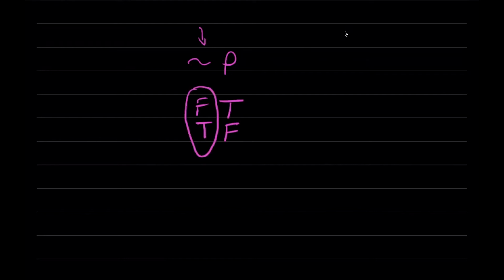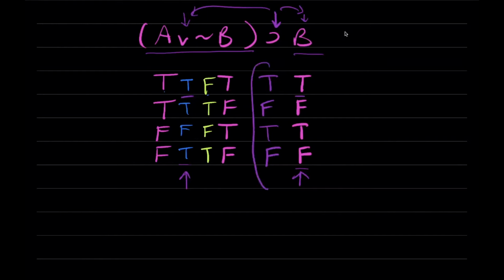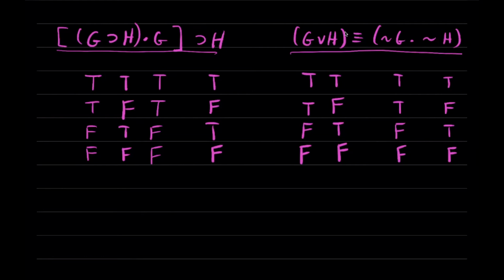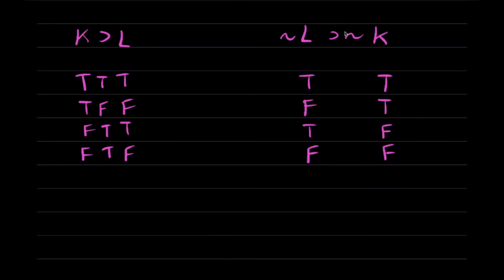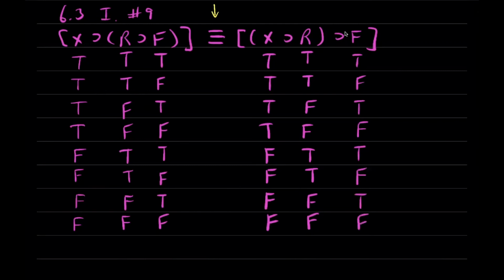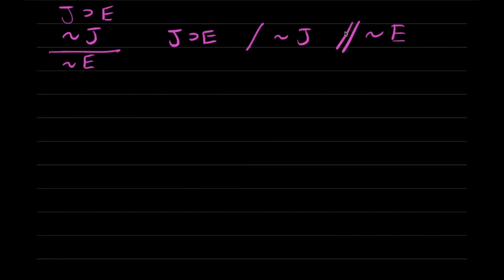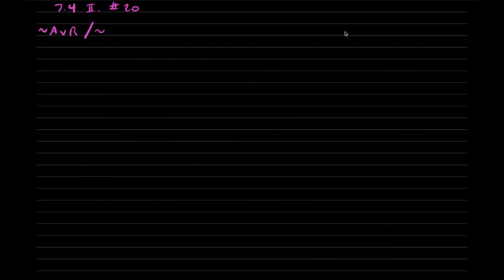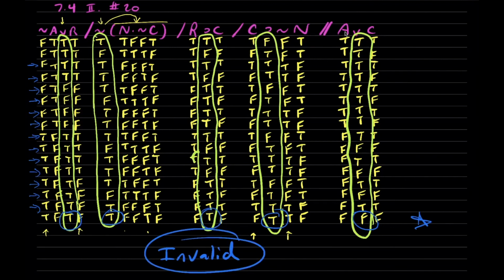Introduction to Logic Online Course, Week 3: Truth Tables for Propositions and Arguments (Validity)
Introduction to Logic Online Course, Week 3: Truth Tables for Propositions and Arguments, College of Eastern Idaho, Fall 2020, Instructor: Zachary Fruhling

Topics Covered: Truth table definitions of propositional logic operators, truth tables for propositions (tautologies / logical truths, self-contradictions, contingent statements, comparing statements (logical equivalence, logical contradiction, consistency, and inconsistency), truth tables for arguments (validity and invalidity).